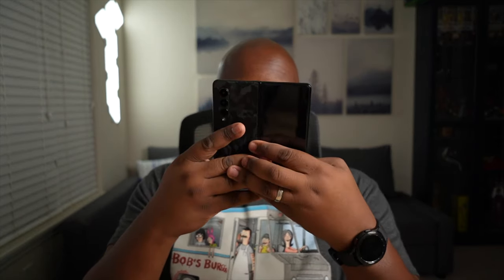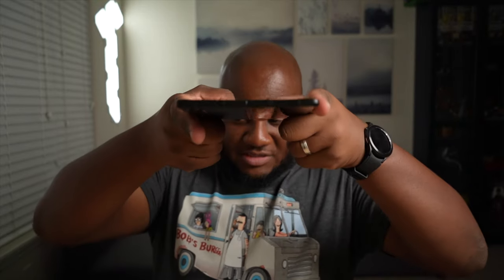Samsung Z Fold 3 One Week Later! Honeymoon Over??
In this video I give my thoughts on the Samsung Z Fold 3 one week later!